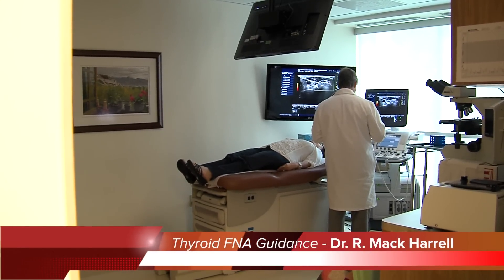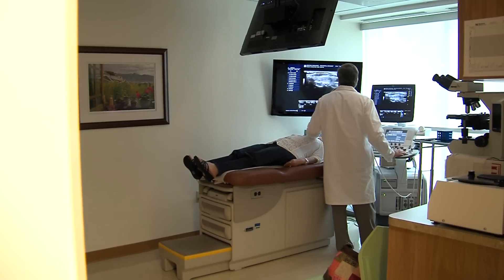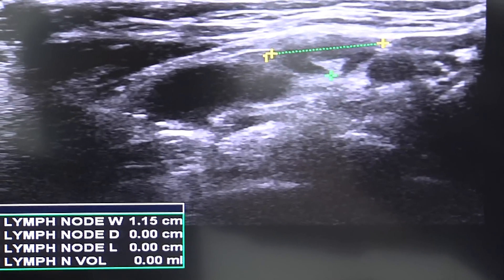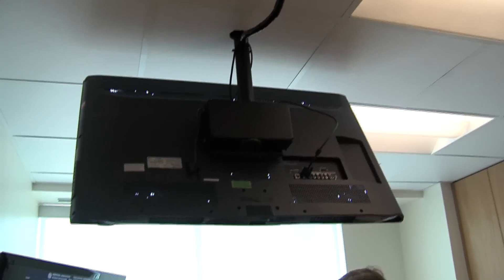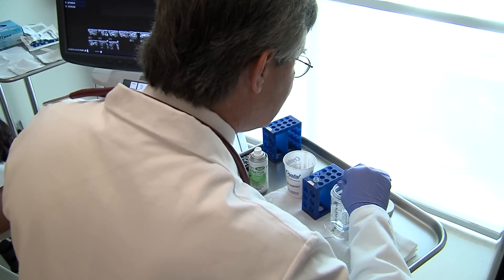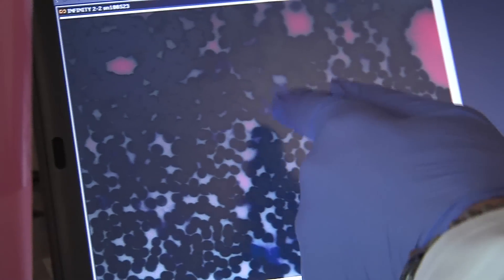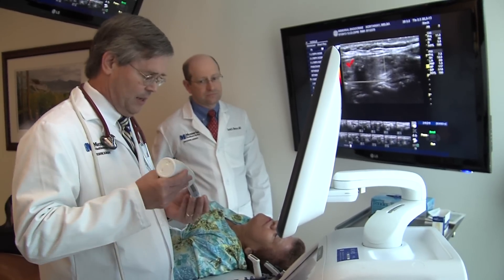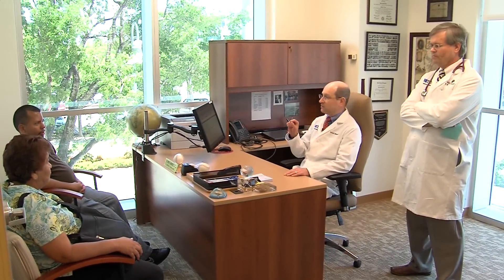CMS final2013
Thyroid Ultrasound Guidance FNAB (Fine Needle Aspiration Biopsy)